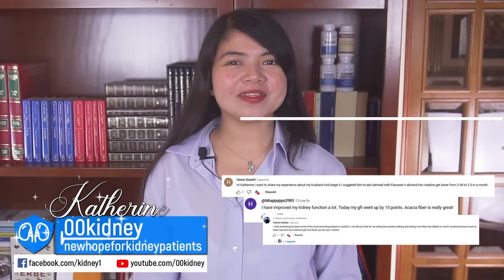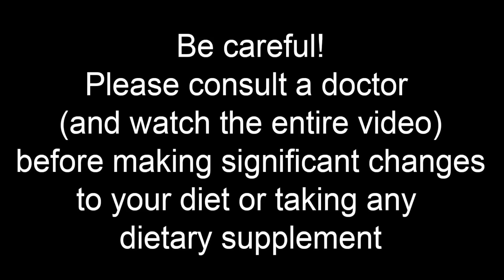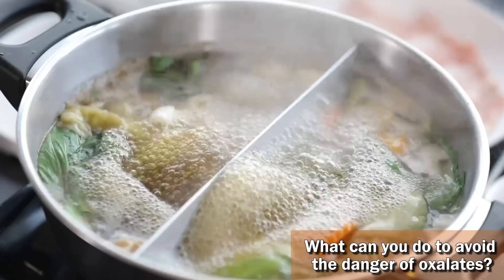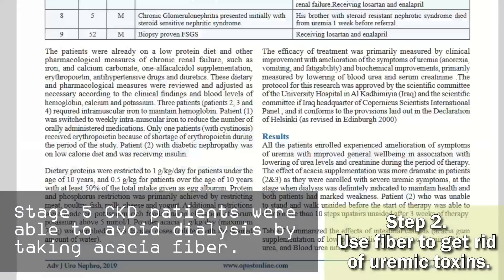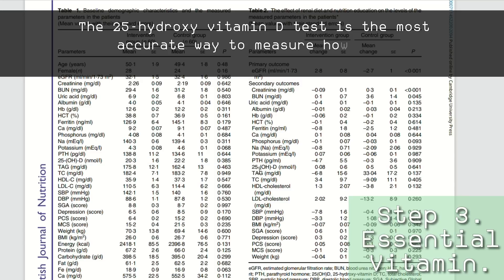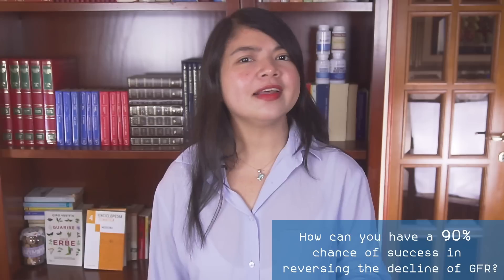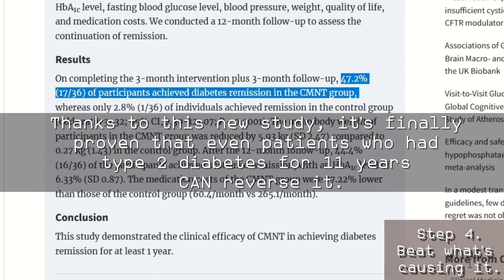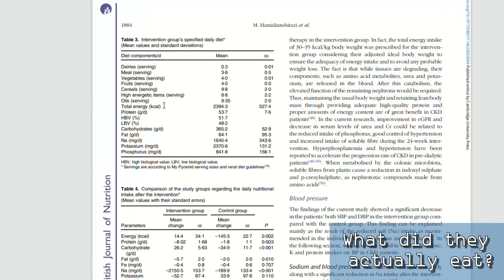No KIDNEY Patient Will Ever Lose a Kidney Again (thanks to this)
TIMESTAMPS
Intro - 00:00
5 Steps Everyone Should Take - 00:15
Step 1. Take control of oxalates. - 02:20
What can you do to avoid the danger of oxalates? - 03:40
Step 2. Use fiber to get rid of uremic toxins. - 04:59
Step 3. Essential Vitamin. - 06:42
How can you have a 90% success rate? - 08:56
Step 4. Beat what's causing it. - 10:42
Step 5. Make your diet easy. - 13:00
End, thank you for watching! - 13:53